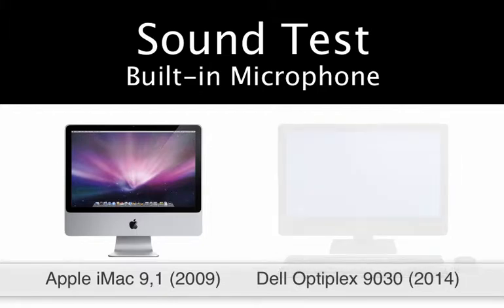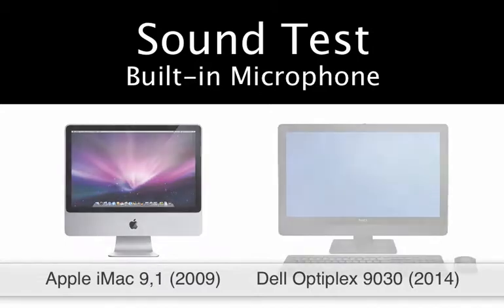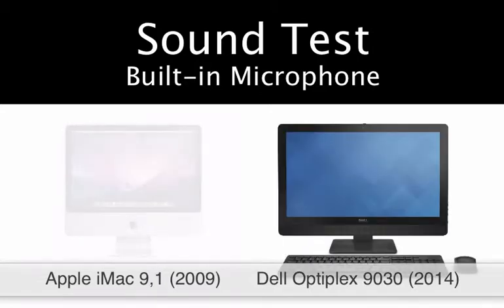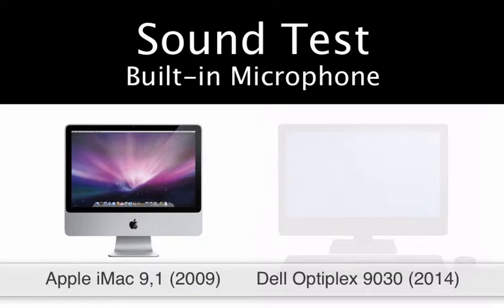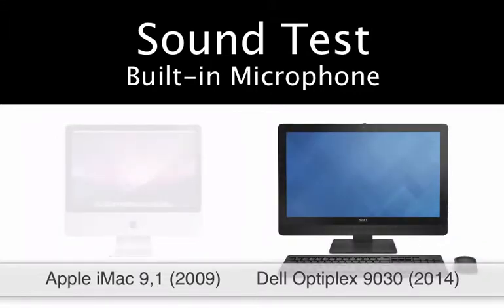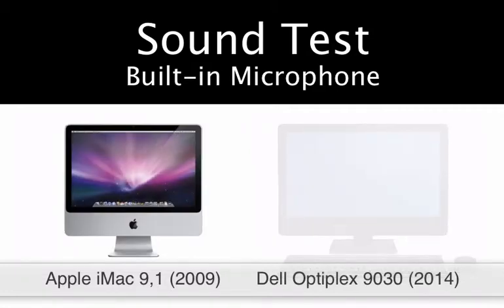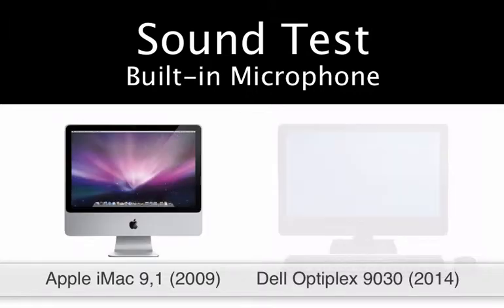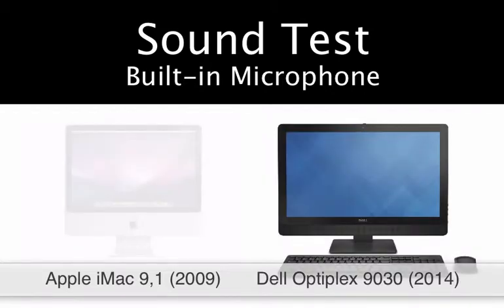Built-in Microphone Test between iMac 9,1 (2009) and Optiplex 9030 (2014)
Comparison on internal microphone between my old iMac that needs replacing, and the new Dell Optiplex they want to sell me. Audio recorded through Camtasia screen recording software, as its what I use most frequently.